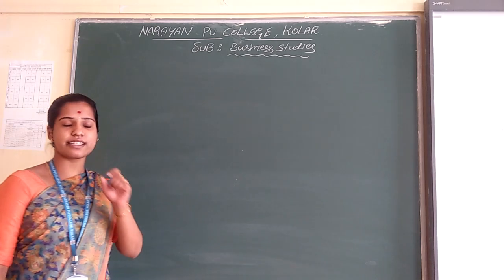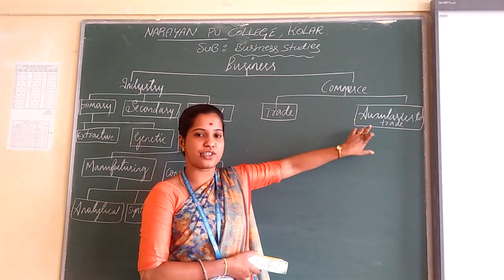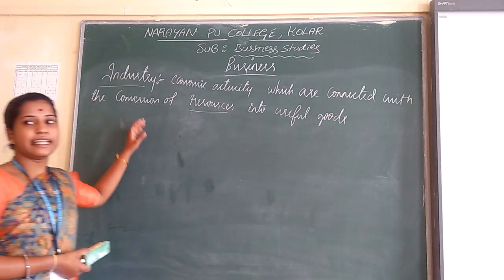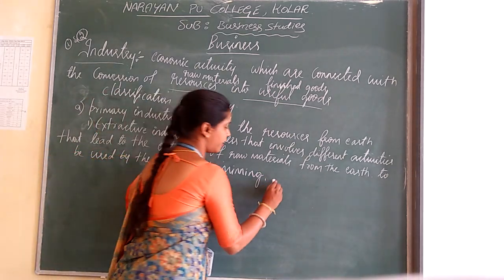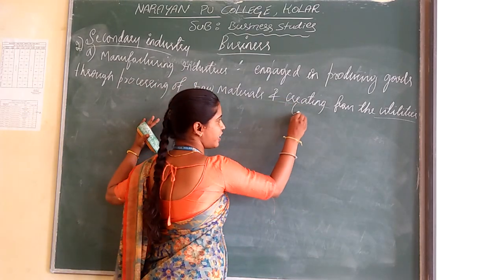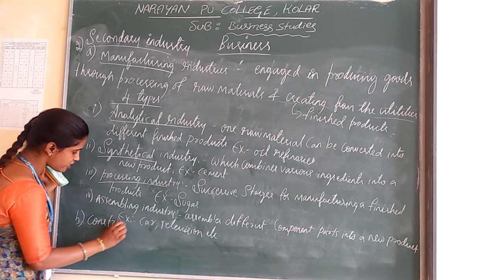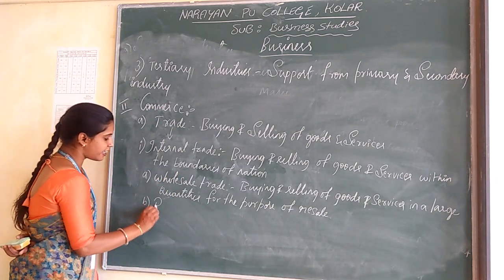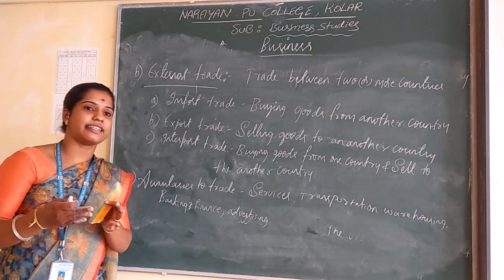1st PUC - BUSINESS STUDIES - NATURE, PURPOSE & CONCEPT OF BUSINESS - PART - 3